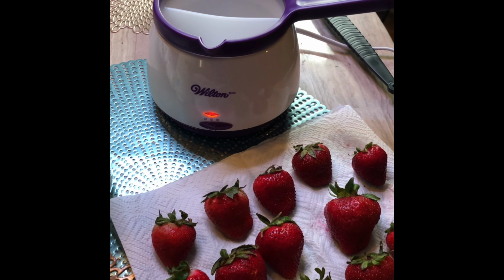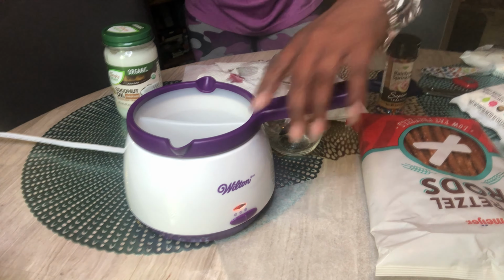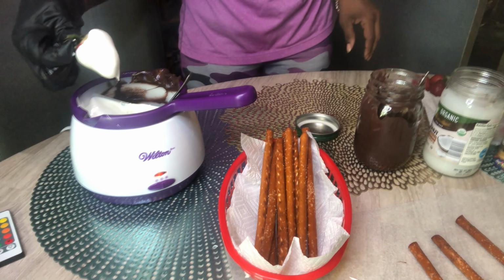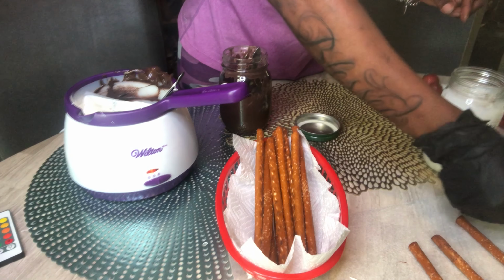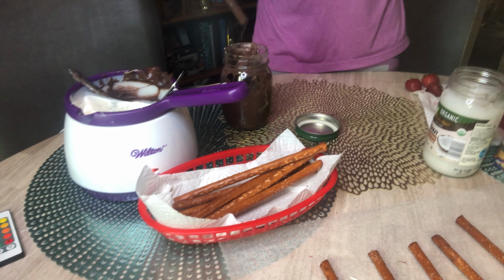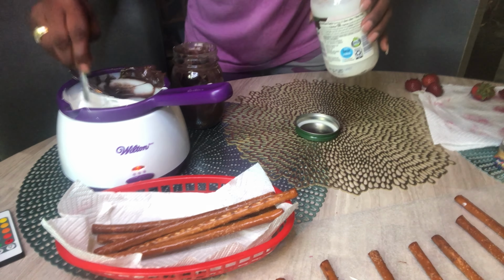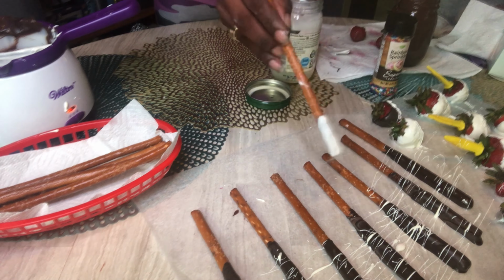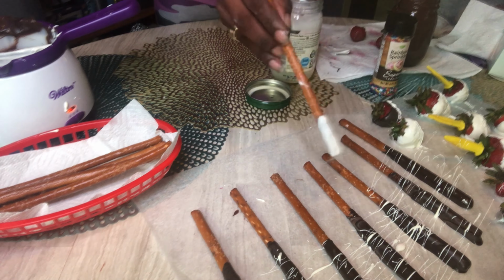Wilton melting pot|Dipped Chocolate pretzels 🥨